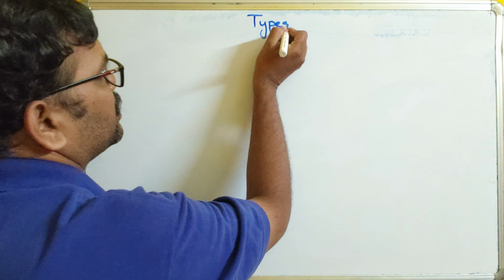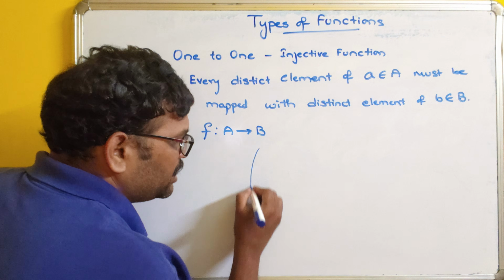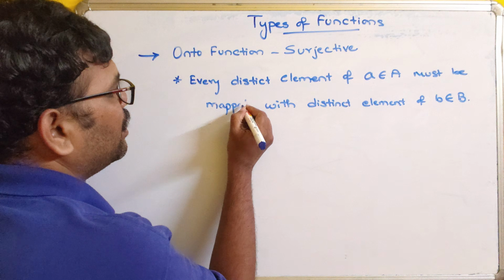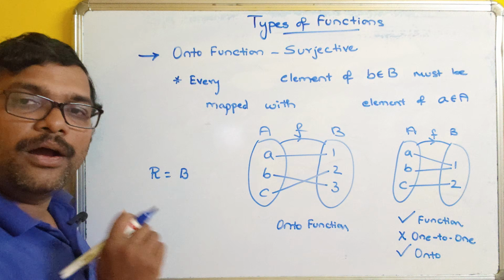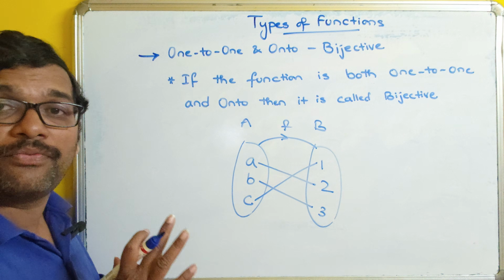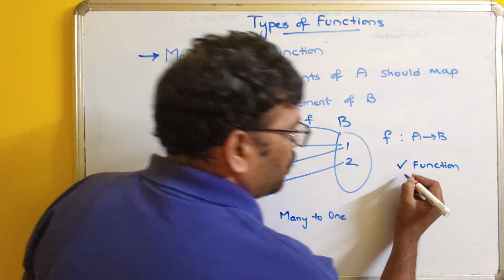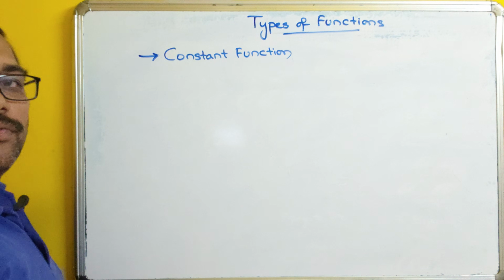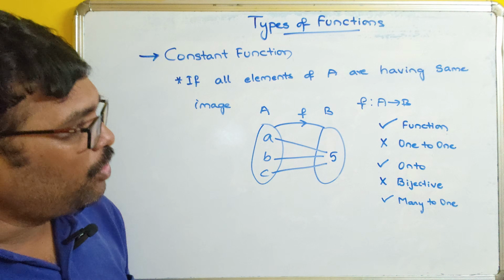Types of Functions in Discrete Mathematics || Set Theory || One to One, Onto, Bijective etc. || DMS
1. One to One
2. Onto
3. Bijective
4. Many to One
5. Identity
6. Constant

Set Properties
1. Idempotence
2. Domination
3. Associative
4. Identity
5. Commutative
6. De-Morgan's Law
7. Distributive
8. Complement
9. Involution

Set Operations

1. Union
2. Intersection
3. Disjoint sets
4. Difference
5. Complement
6. Symmetric Difference

1. Finite Set
2. Infinite Set
3. Null Set
4. Singleton Set
5. Power Set
6. Subset
7. Superset
8. Universal Set
9: Cardinality